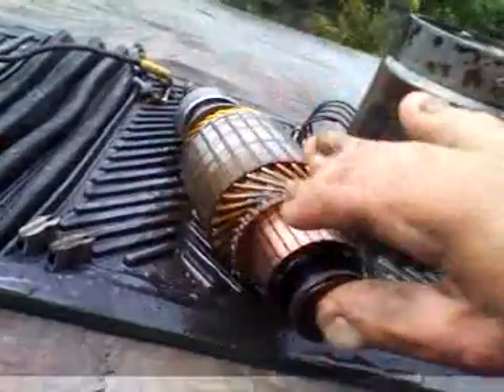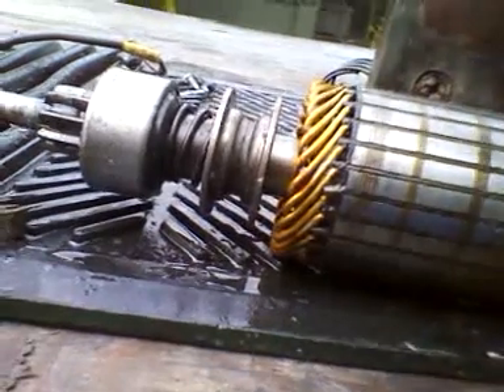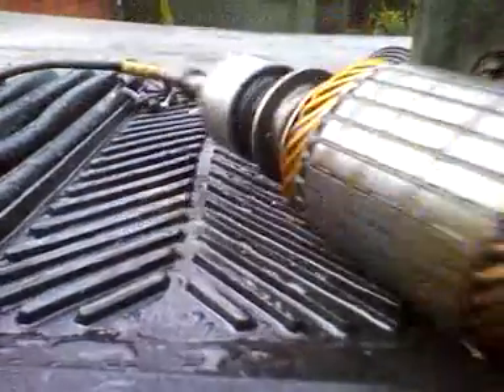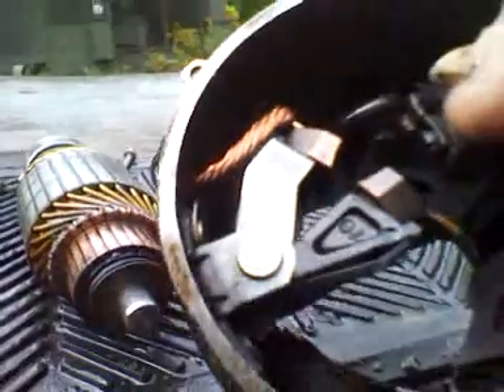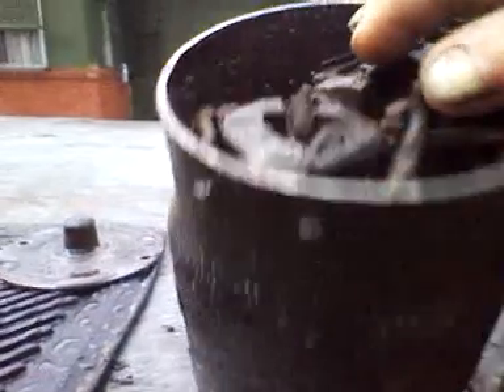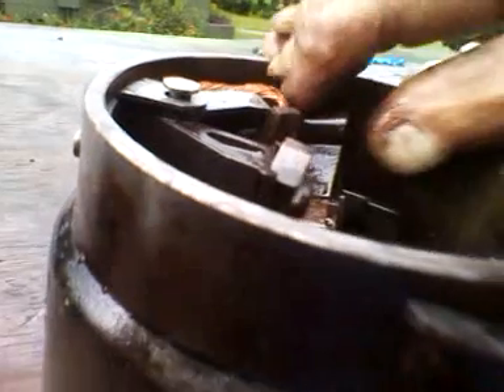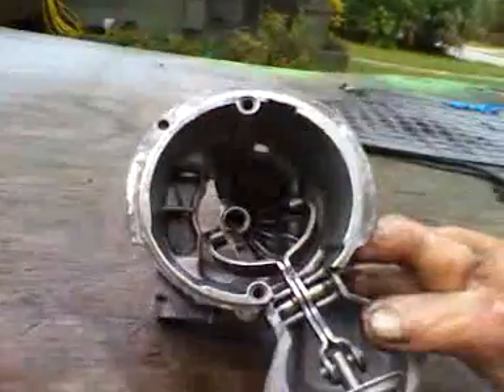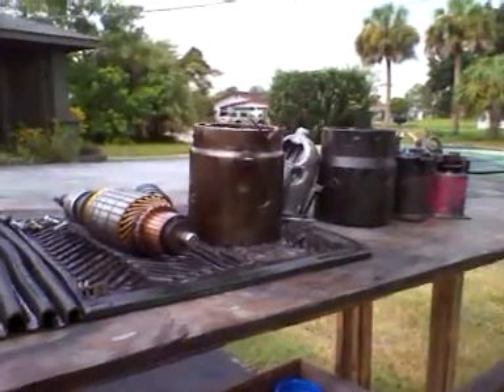GM STARTER DISMANTLED & CLEANED & REPLACED BRUSHES 2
GM STARTER DISMANTLED & CLEANED PLACE BRUSHES 2